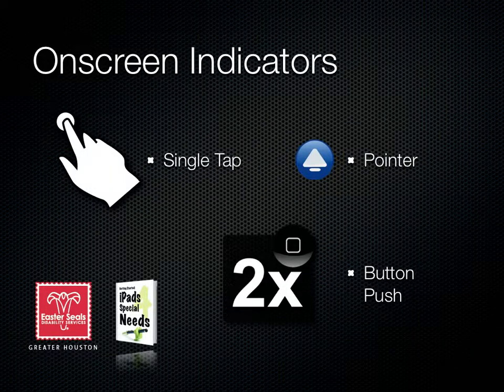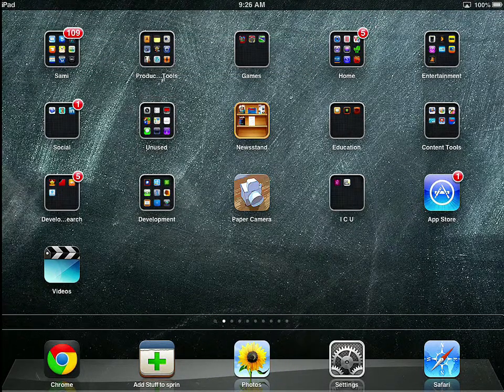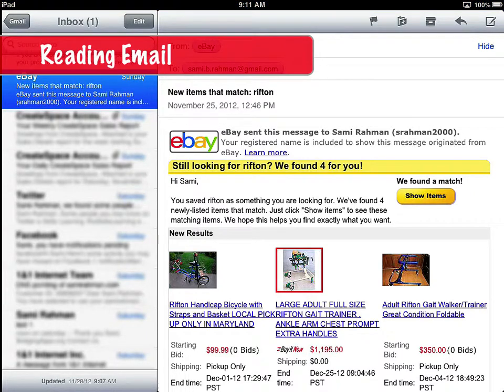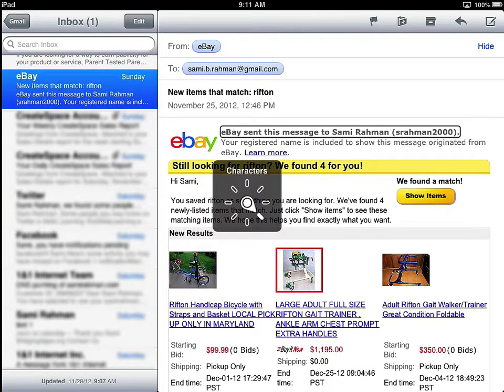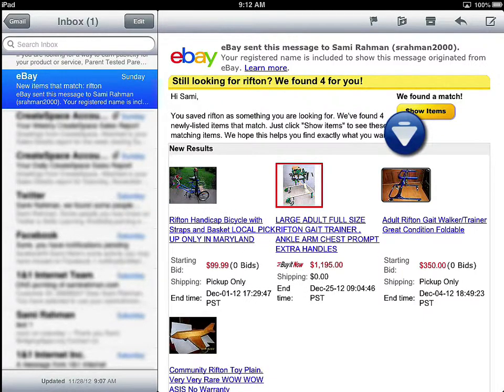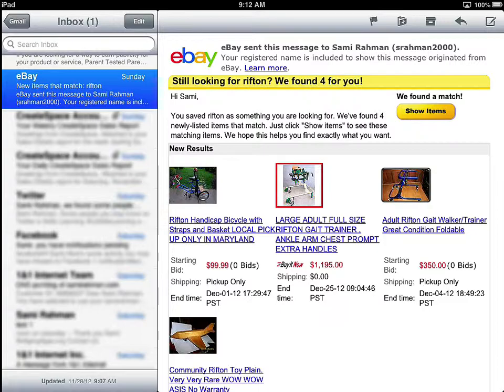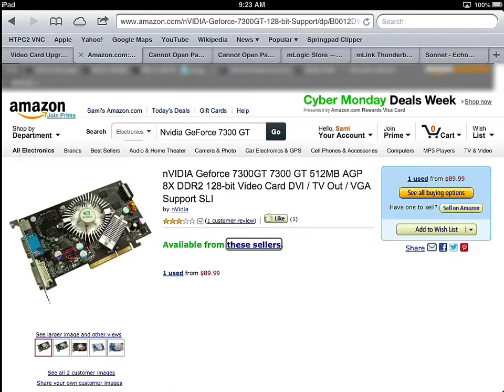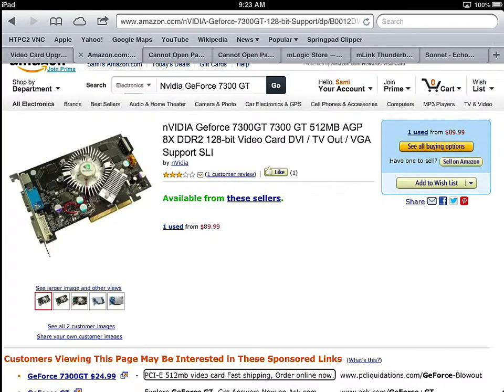Apple VoiceOver Usage Scenarios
Apple IOS VoiceOver accessibility feature usage scenarios. This video shows you usage scenarios for VoiceOver.   For a complete video that includes setup, feature in action and usage scenarios see the complete video This video was put together in conjunction with BridgingApps.org, Easter Seals Greater Houston and Getting Started: iPads for Special Needs Book.